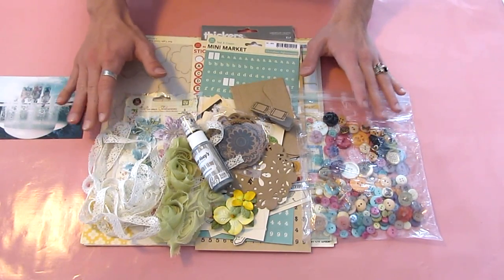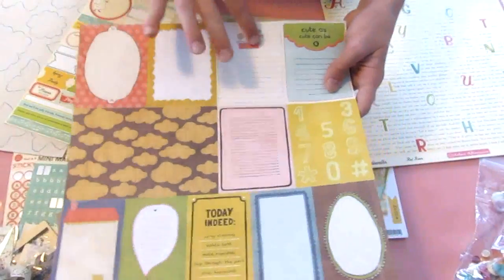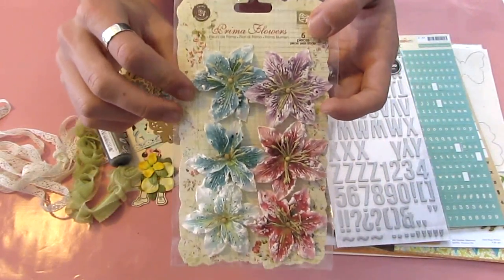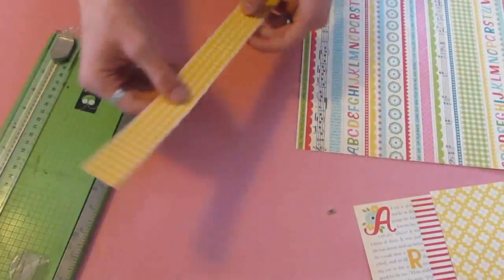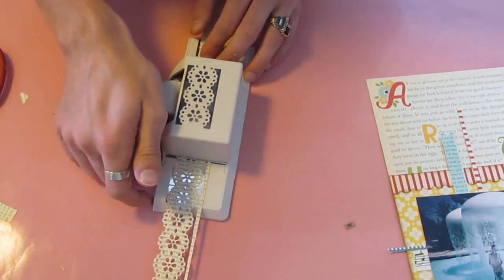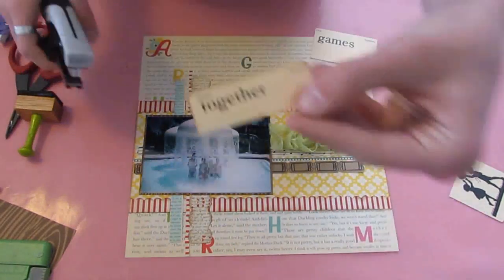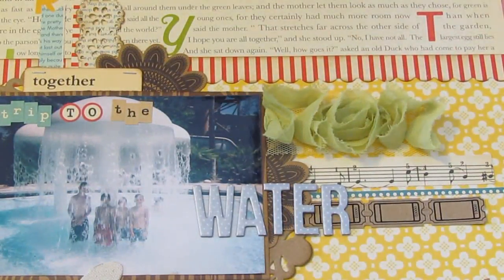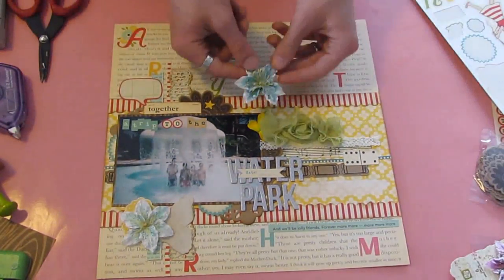From Start to Finish :: Trip to the Water Park